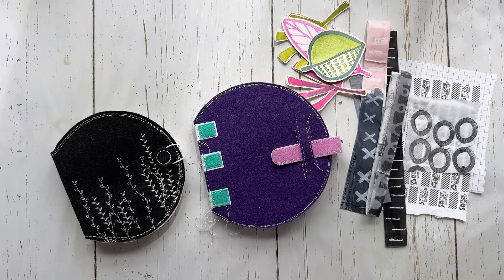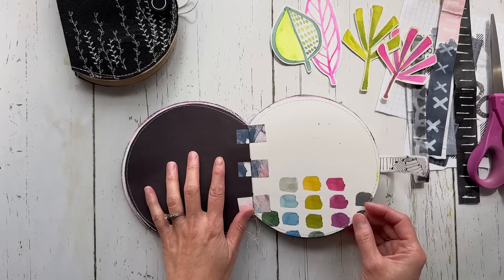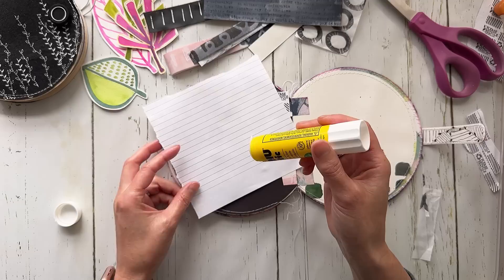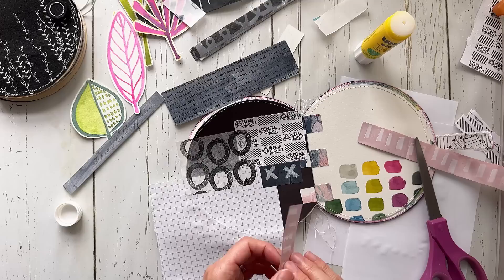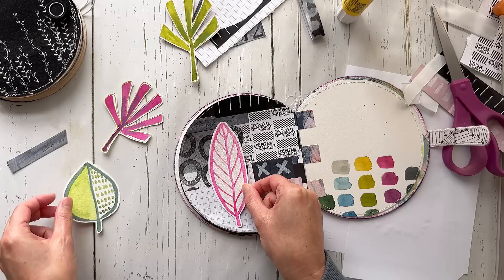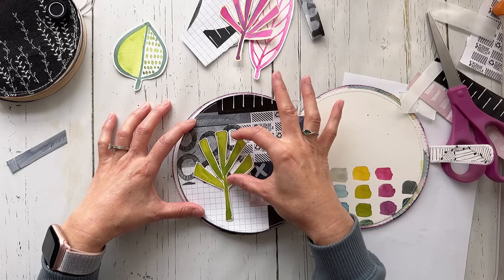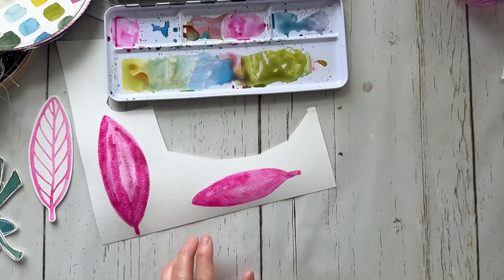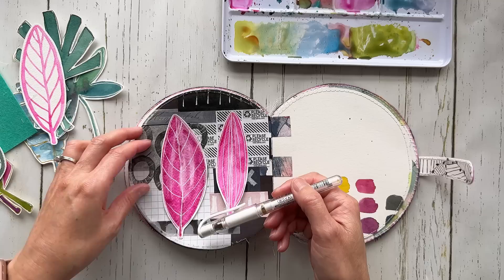Junk Journal July Day 2: Pop of Color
This video is part of the JunkJournalJuly 2023 challenge collaboration hosted by megjournals.

My prompt for Day two of Junk Journal July is "Pop of Color." I'm working in one of my circle books for my journal page and using some handmade washi tapes, black and white scraps of paper, along with a brightly watercolored focal point.